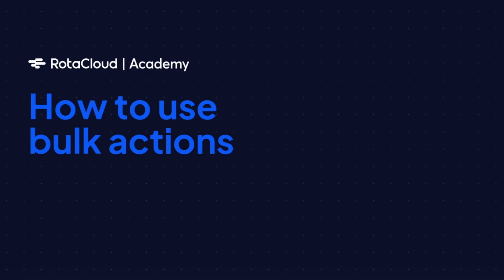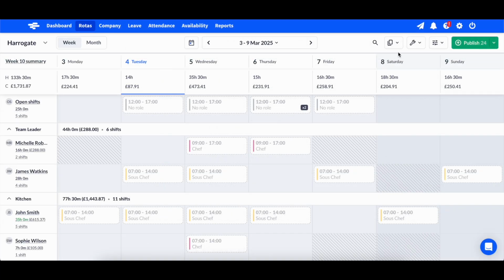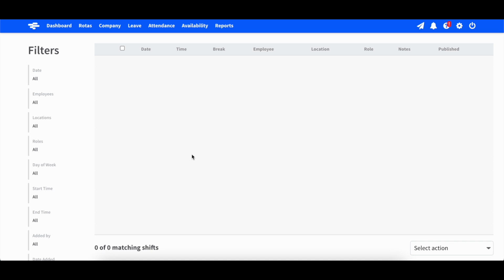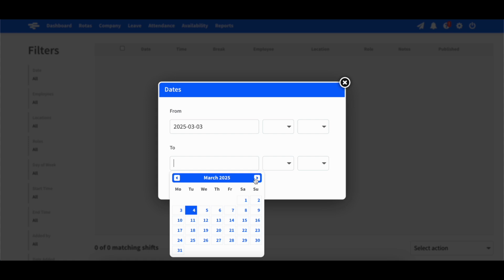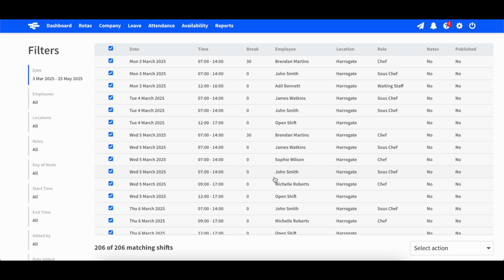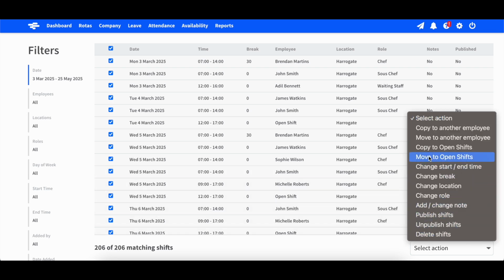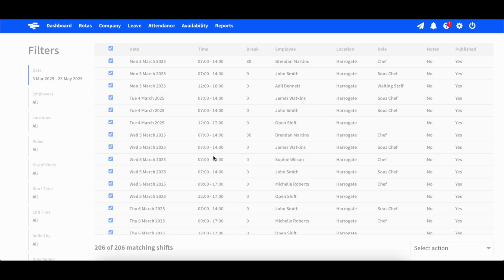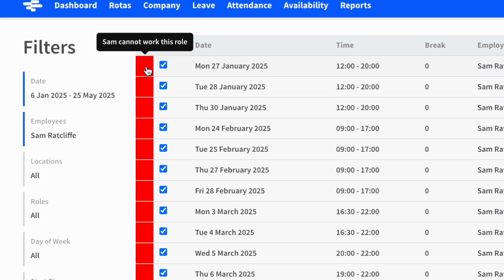How to use Bulk Actions in RotaCloud (Tutorial)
Need to update hundreds of shifts without doing it one by one?
With RotaCloud’s bulk actions tool (part of our Pro package), you can make big rota changes in just a few clicks - perfect for busy managers juggling multiple teams.

In this video, you’ll learn:

   - How to access the bulk actions tool on your rota

   - How to filter shifts by date, role, location, or employee

   - How to copy, move, publish, or unpublish shifts in bulk

   - How to troubleshoot changes that can’t be applied

Whether you're reshuffling your rota or managing last-minute changes, bulk actions help you save serious admin time.